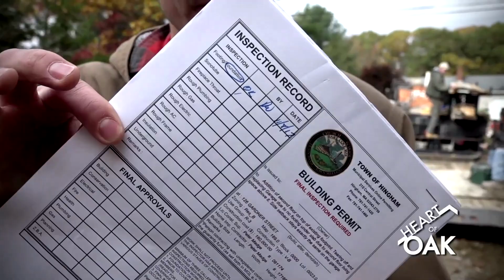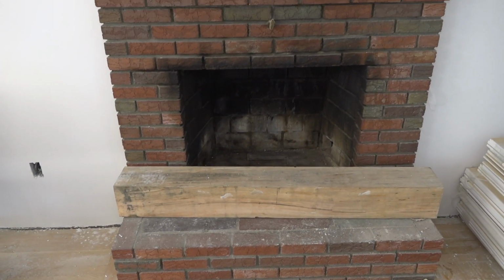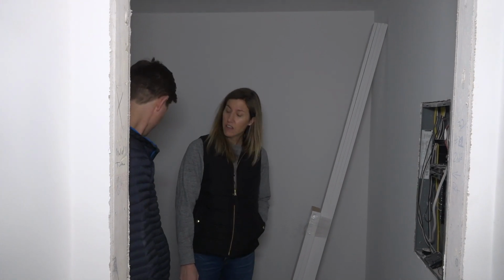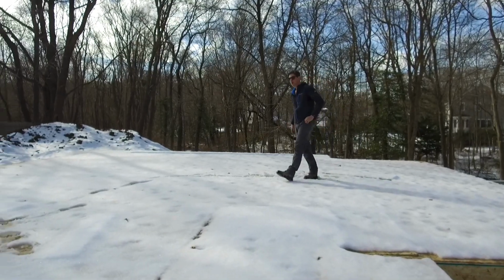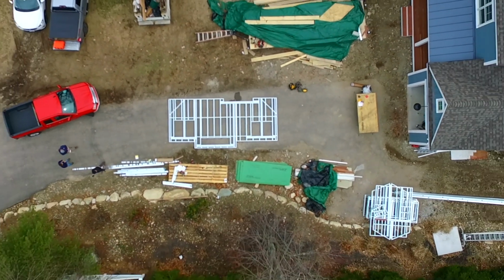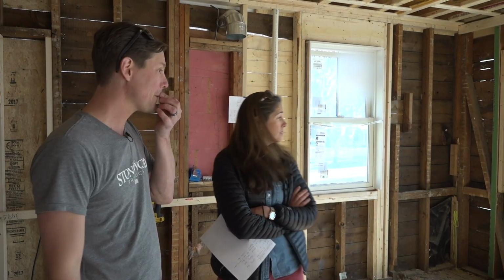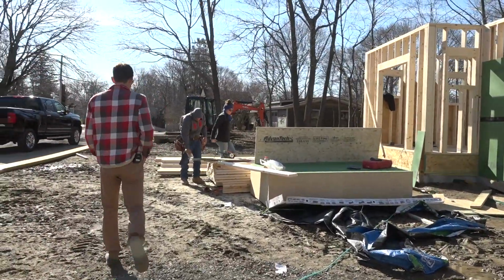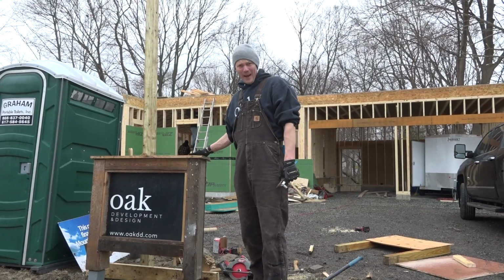Heart of Oak - Episode 5